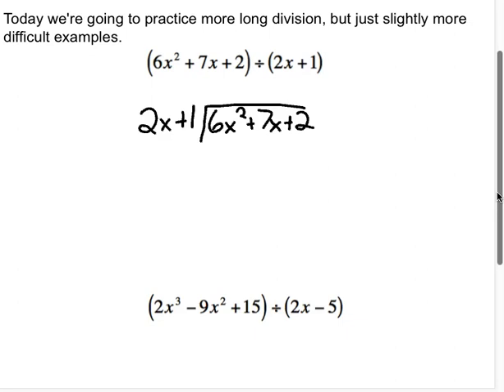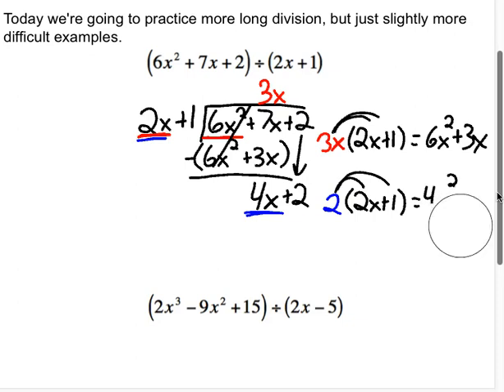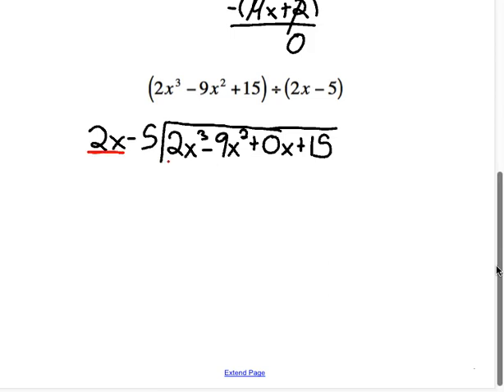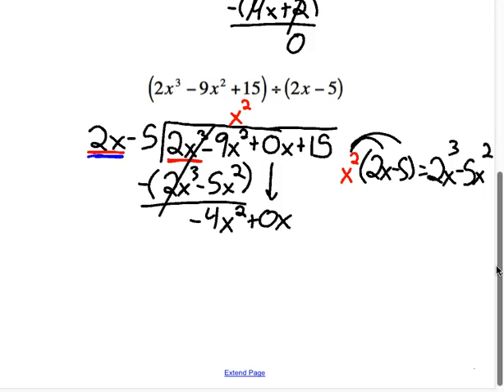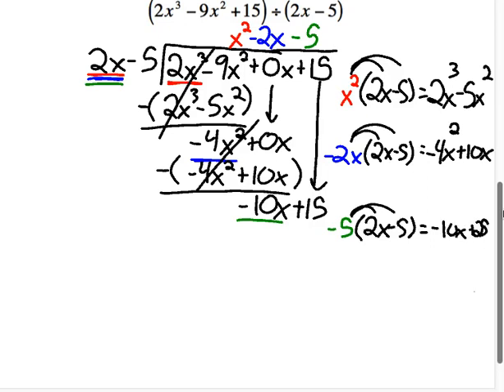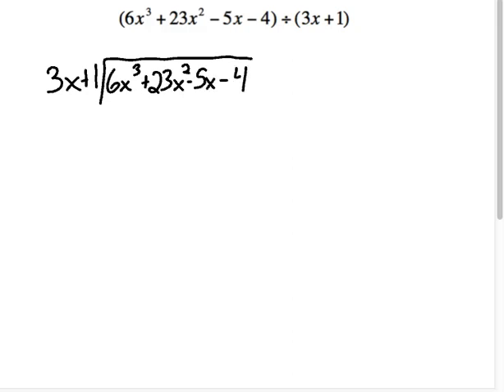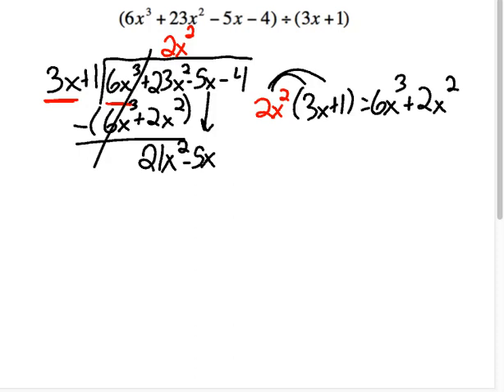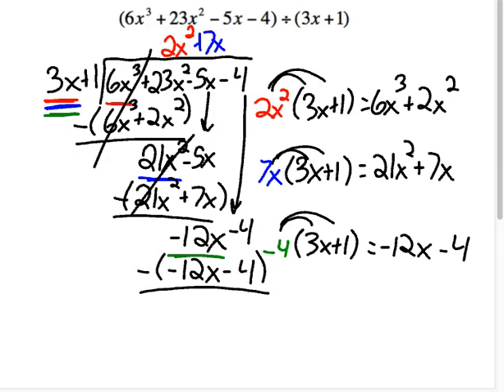Alg II 5.4B Notes